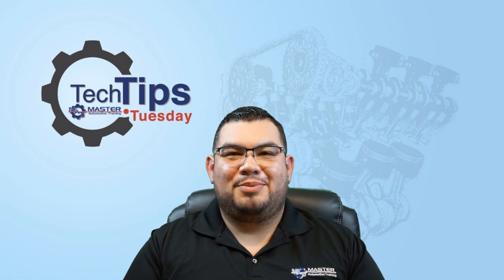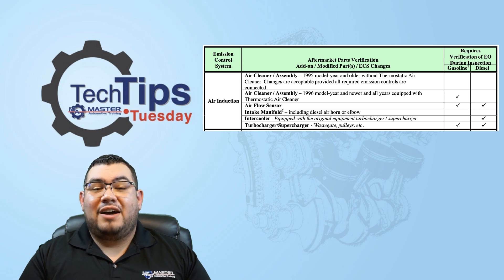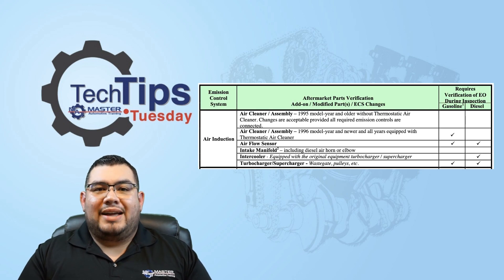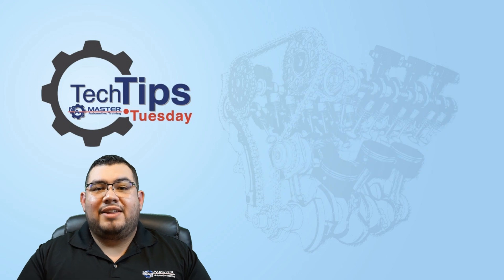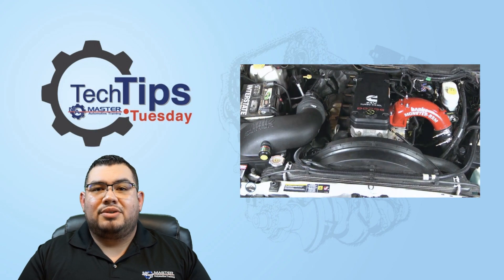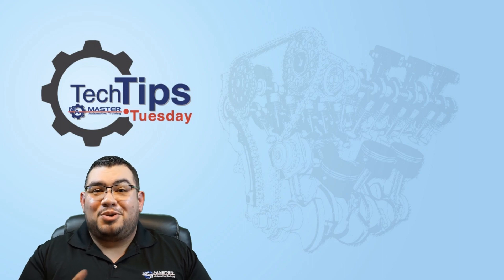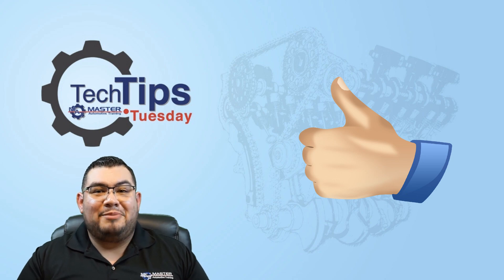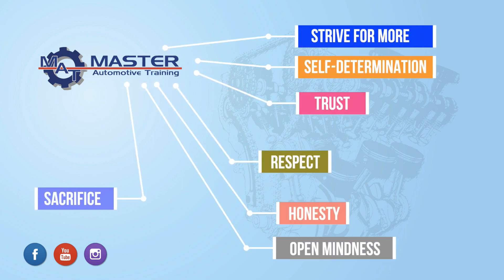Smog Check with Aftermarket Air Intake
How do you know if the vehicle you are inspecting needs to have the air intake verified by an EO Number?